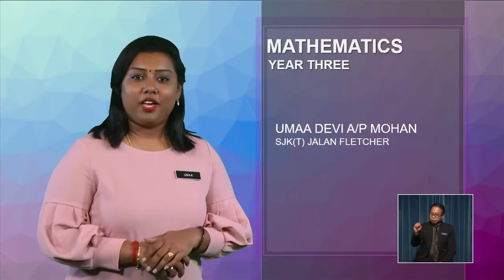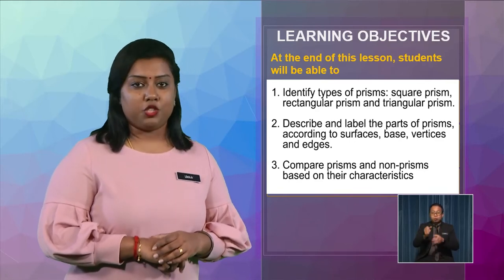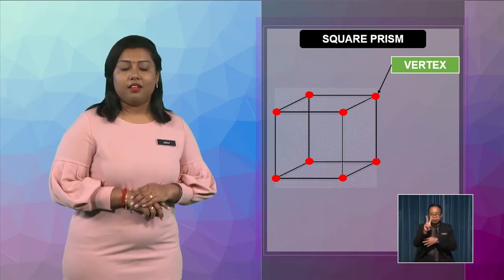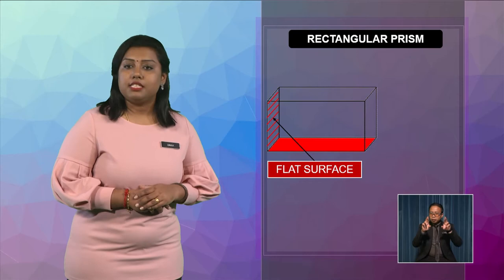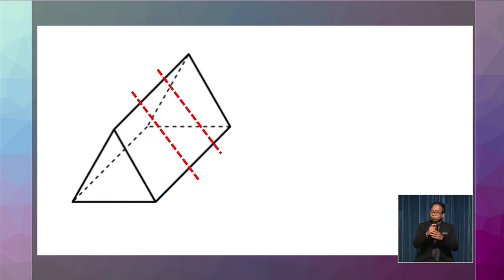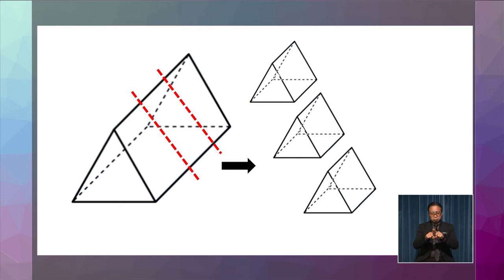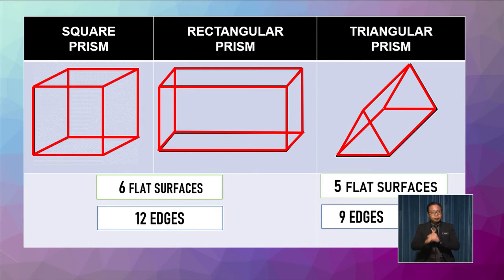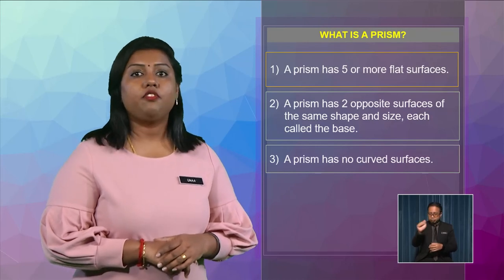Mathematics DLP Year 3 Measurement, Geometry and Space DLP0051